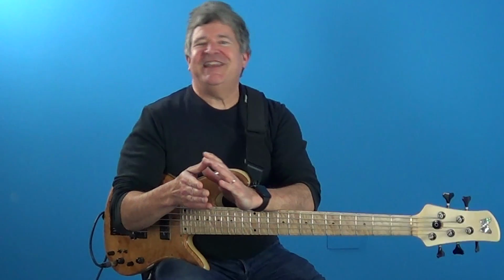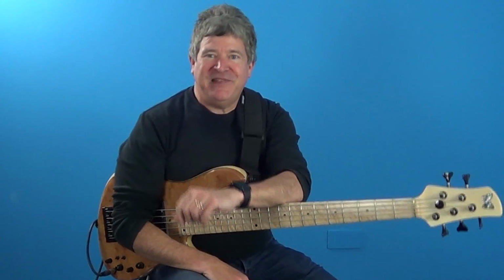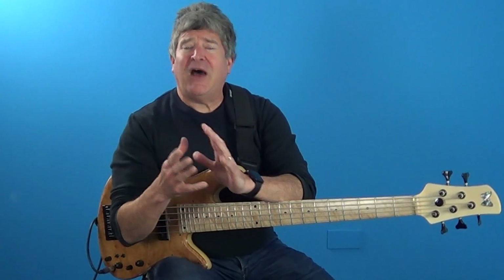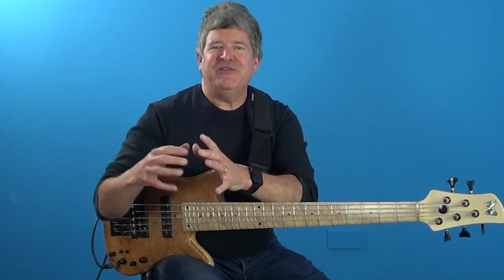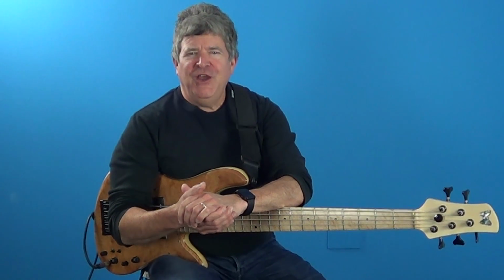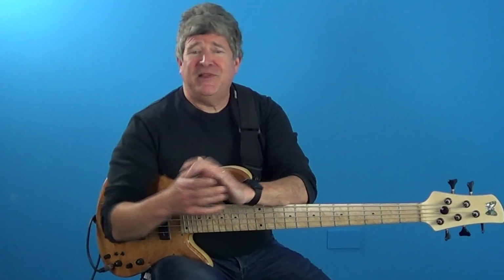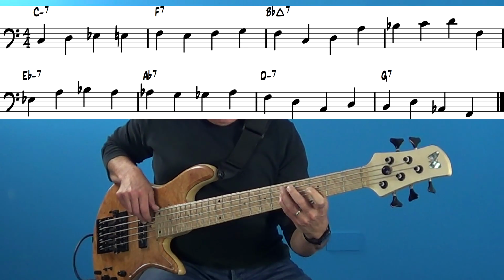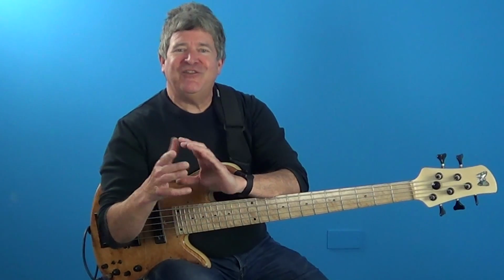How to Play Broken Walking Bass Lines | Joe Hubbard Bass Lessons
In this video lesson, I’m going to teach you how to play “broken” walking bass lines that will improve your ability to play jazz bass lines with authority.  Many people who are trying to learn how to play jazz are often led to believe that their only option is to play four quarter notes per bar.

There are different “feel” concepts that you can use and playing bass lines with what is called “broken time” is one of them and in this video, I go through this concept by applying over the chord changes of a well-known jazz standard.

Joe